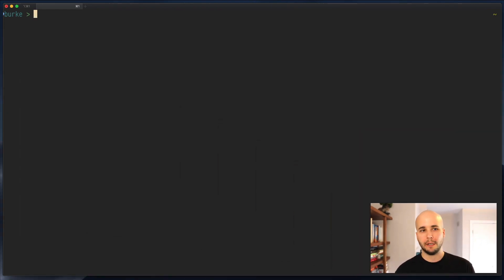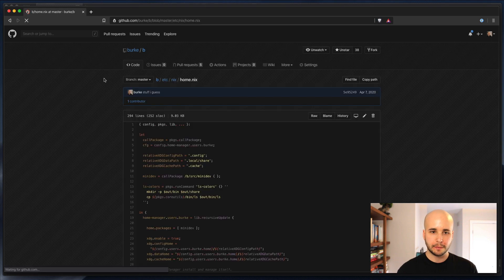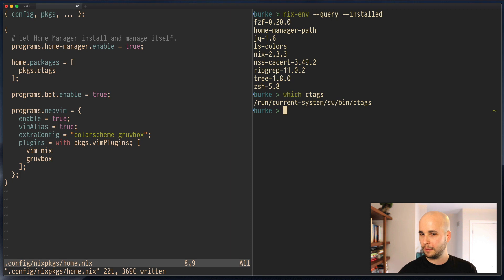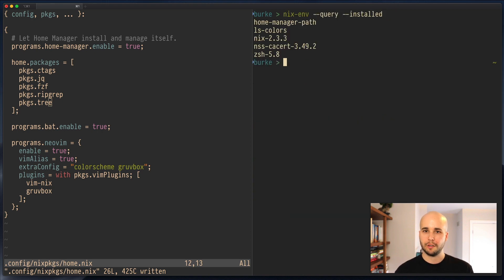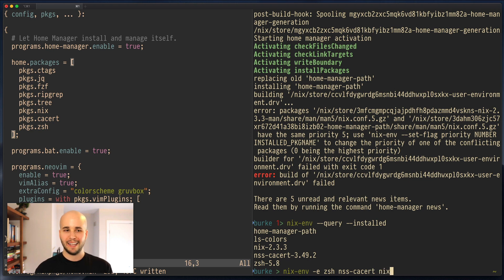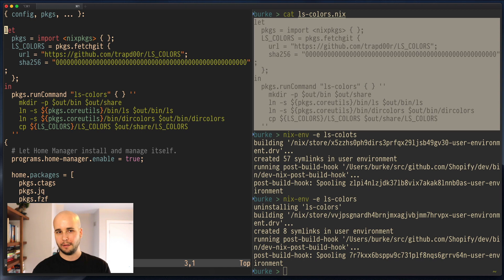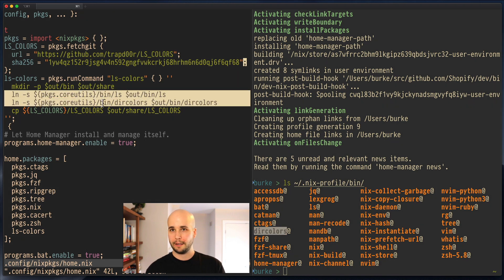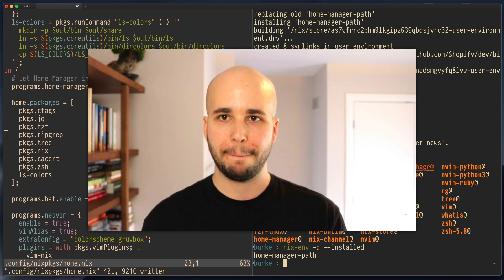From nix-env to home-manager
Installing stuff with nix-env is quick and easy, but you can also write a Nix expression declaring all the packages you want using home-manager. This is nice and easy, and makes sharing configs and switching machines much simpler!